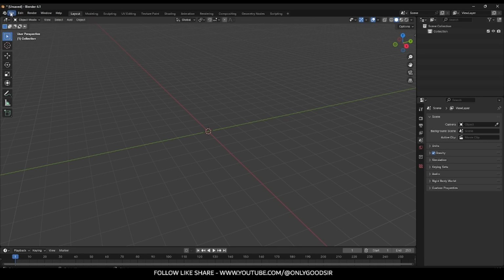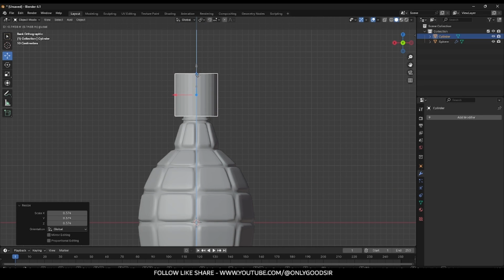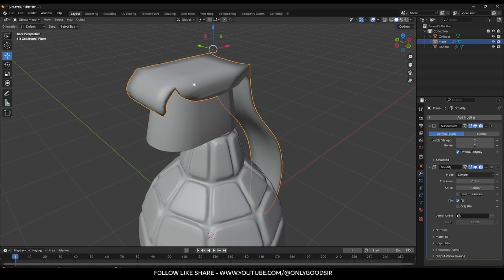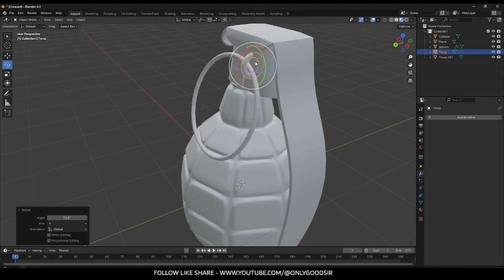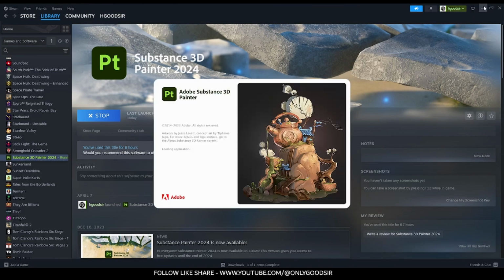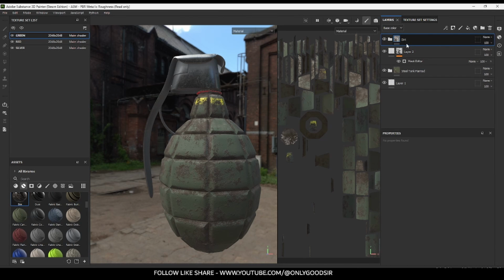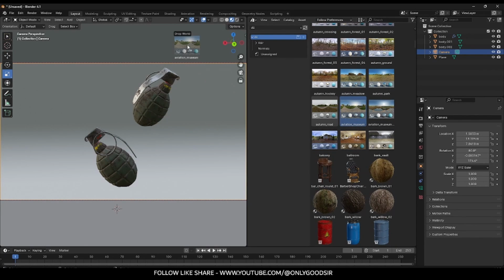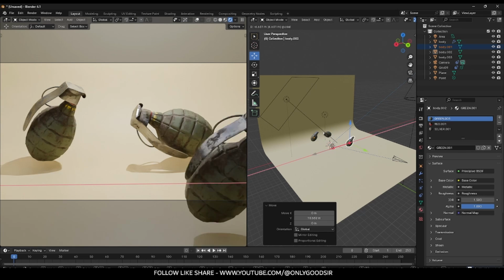Make a Grenade in blender + substance painter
follow me on a process of trying to creat a grenade model using Blender and Substance Painter. From shaping the basic form in Blender to adding complex textures and realistic materials in Substance Painter, you'll see every step in real time.

This tutorial is great for those interested in learning more about 3D modeling and texturing techniques. Whether you're a beginner looking to understand the basics or an experienced artist seeking new tips, there's something here for everyone.

Let’s jump into the world of 3D creation together!